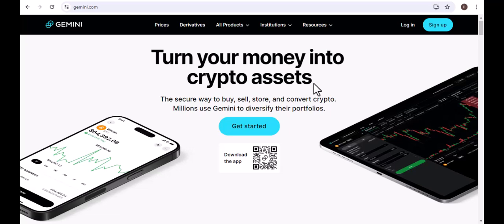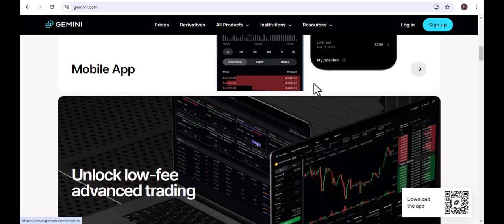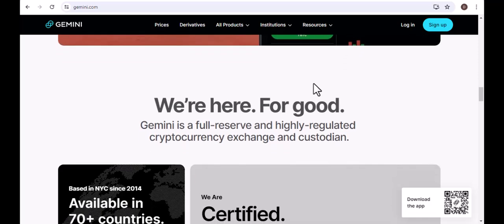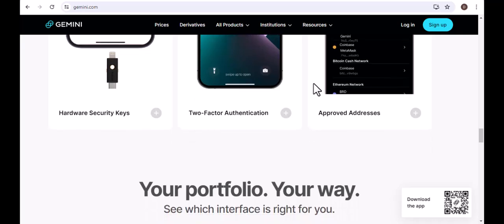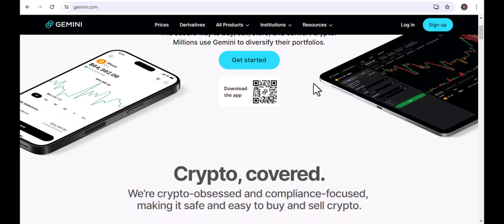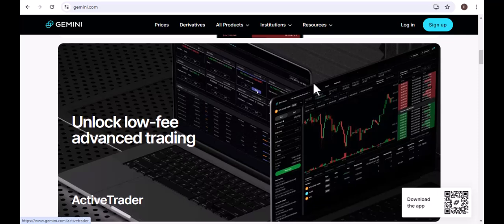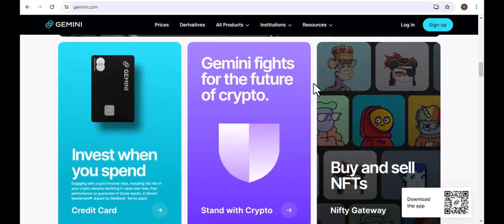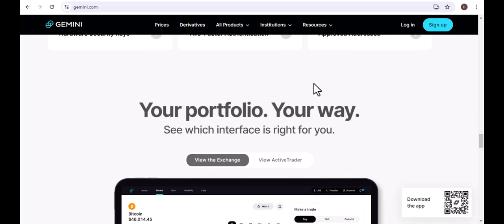How to download tax reports from Gemini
In this video we talk about How to download tax reports from Gemini

Tags:How to download tax reports from Gemini